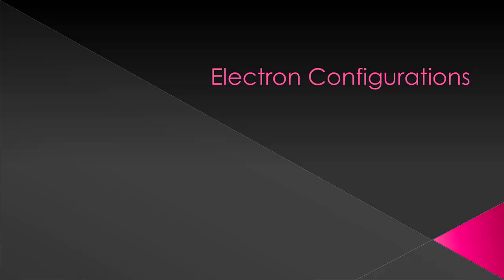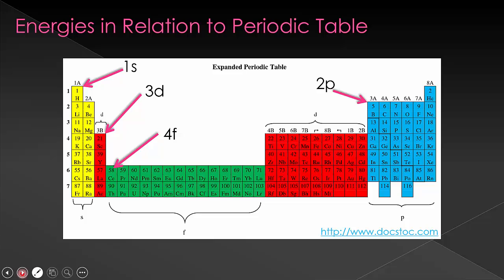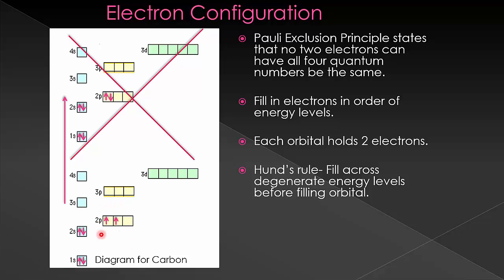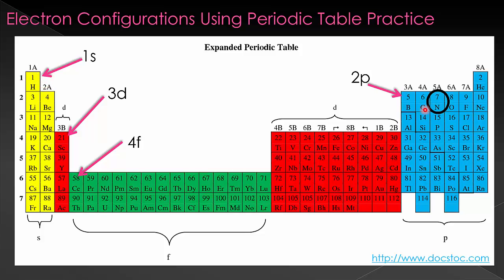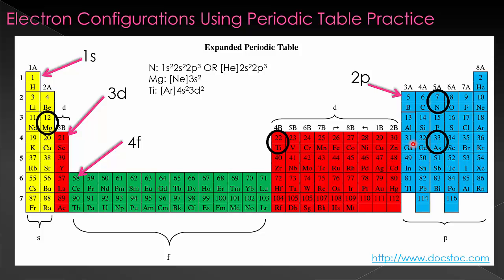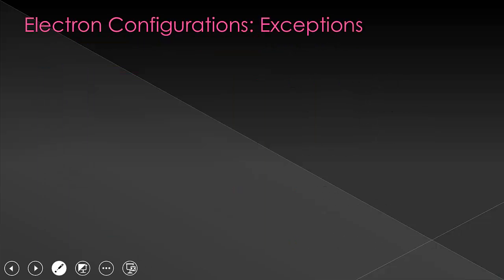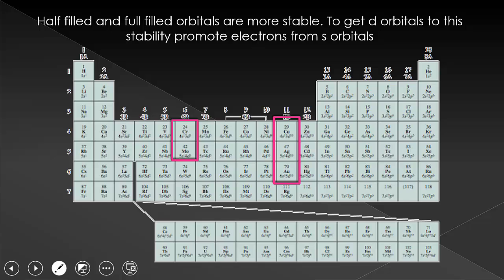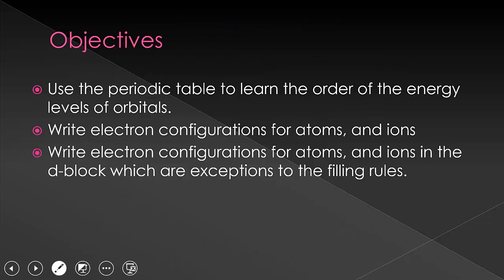Electron Configurations and Energy Level Diagrams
This video covers how to write electron configurations, how to draw energy level diagrams and how to use the periodic table to do both quickly and efficiently with as little memorization as possible.